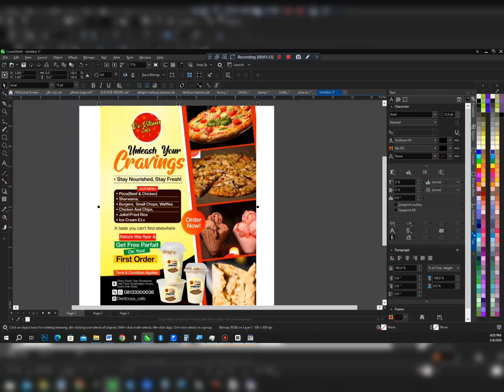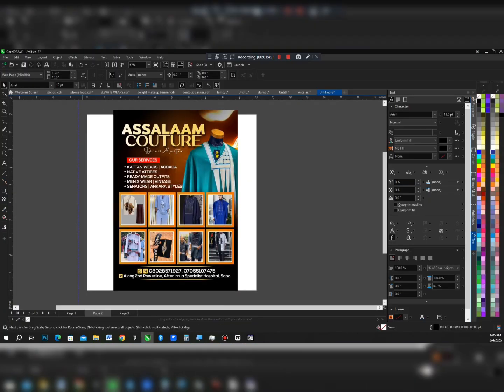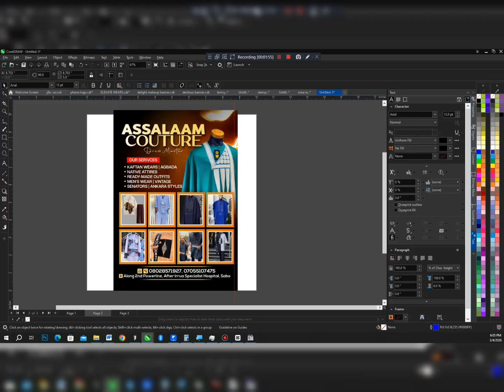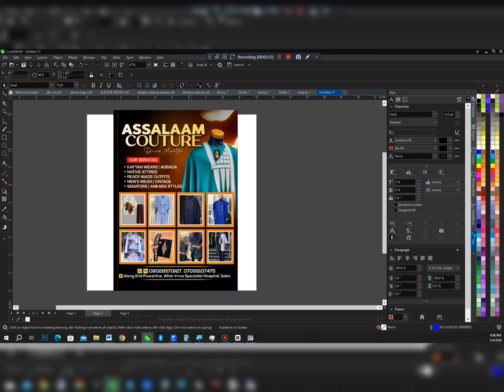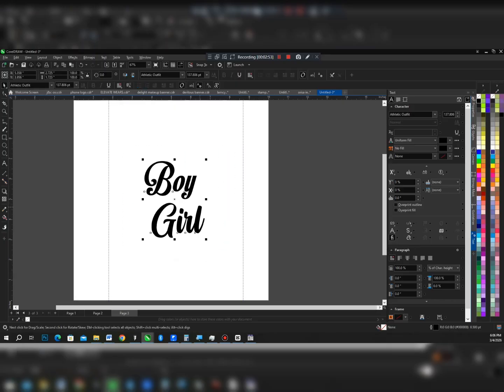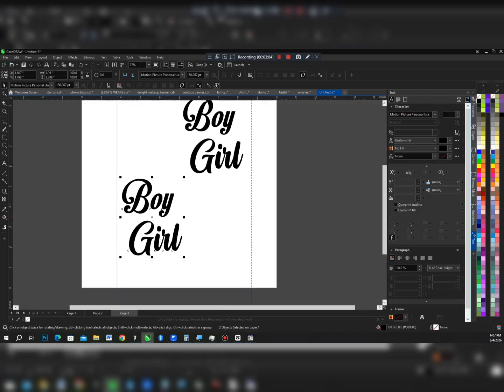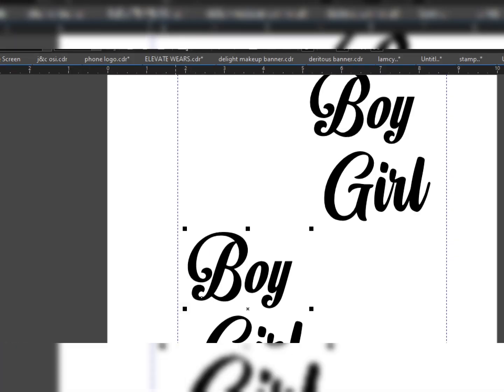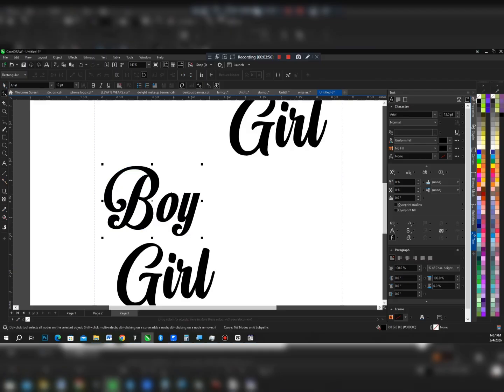Common Printing Questions Answered (Save Your Money!)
In this video, I answer the most common printing questions every designer and business owner asks.
Learn about CMYK vs RGB, bleed, resolution, export settings, and more.
Avoid costly printing mistakes today.